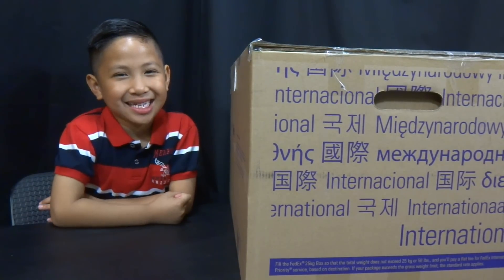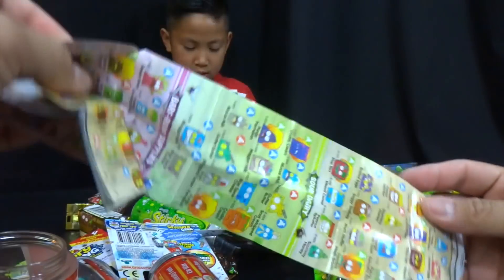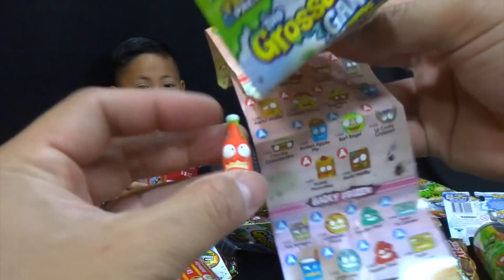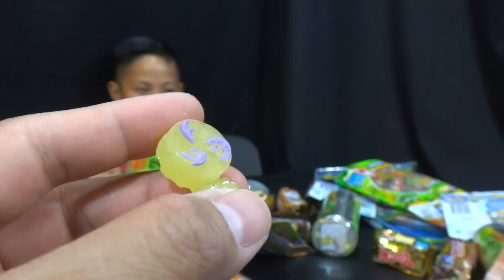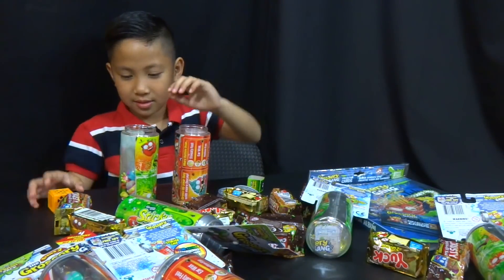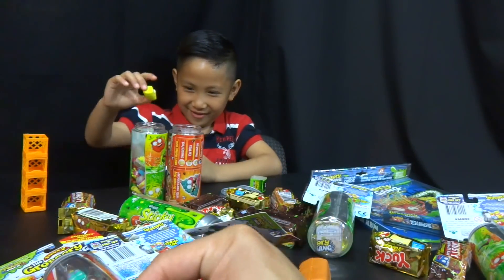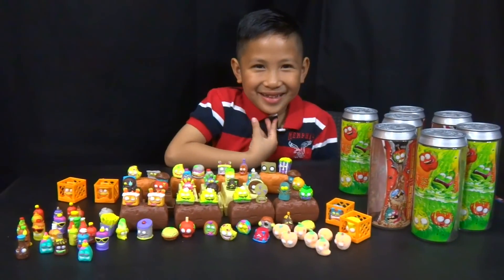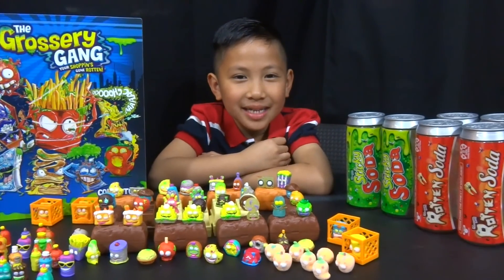Grossery Gang Series 2 - Huge Disgusting Box Toy Unboxing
Thank You Moose Toys for sending us a box of awesome grossness.

This is a paid product placement and Moose Toys sent the products to us for free.